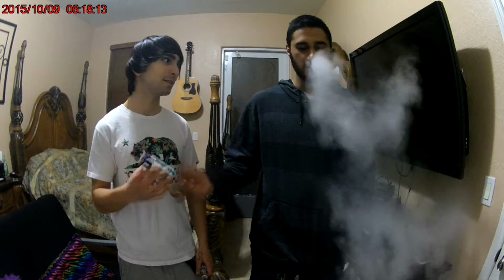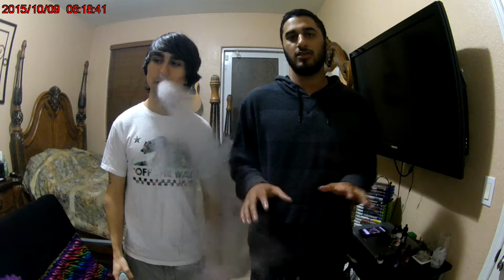Cosmic Fog Review - Sonny Delight!!!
What is up Vapers?! This review is Cosmic Fogs Sonrise and Sonset flavors.

While Sonrise may be a sweet and savory passion fruit blended with smooth, exotic kiwi and pineapples that is perfect for morning to mid-day vaping, Sonset finishes off with a purée of Japanese Nashi pears and blended it with a French inspired Crème brûlée  topped off with a portion of soft salted caramel which is perfect for mid-day to midnight vaping.

or visit your local Vapor Passion.